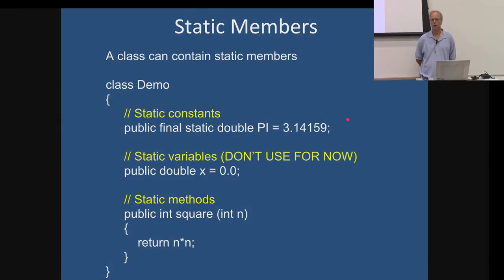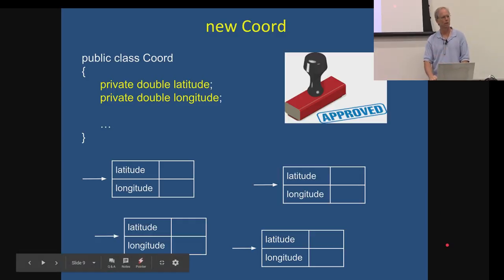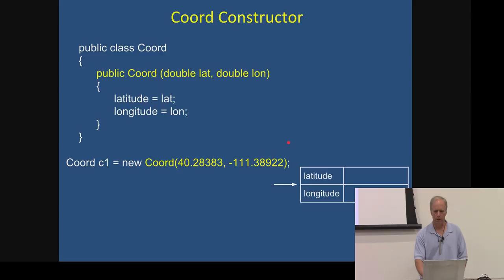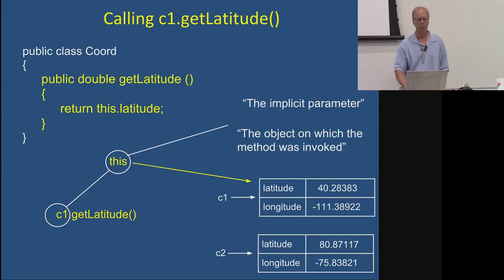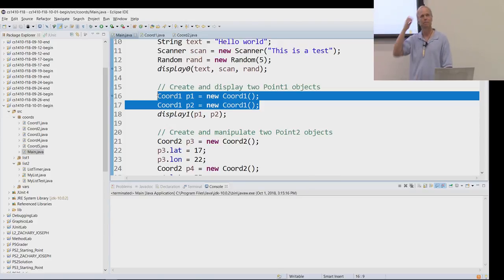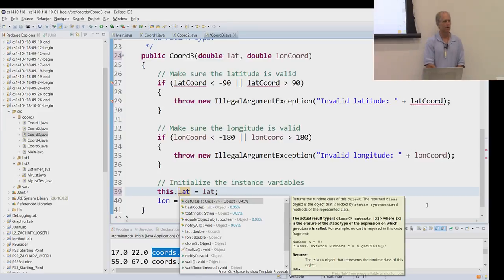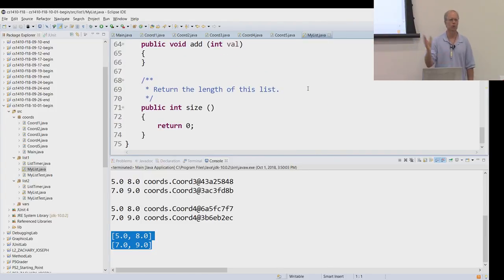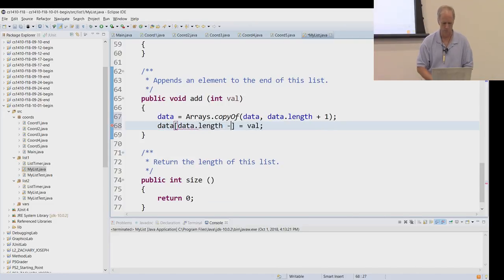CS 1410 - Fall 2018 - Lecture 12